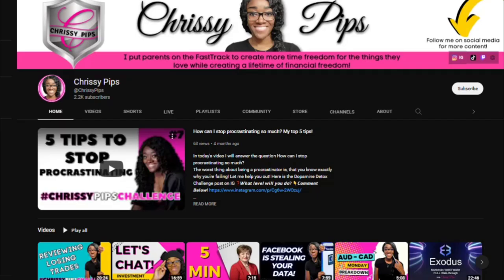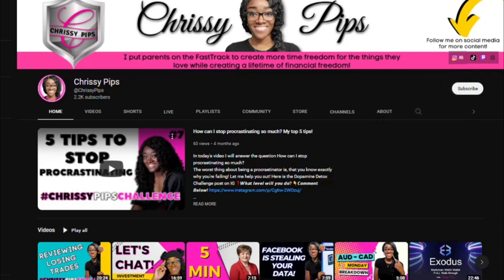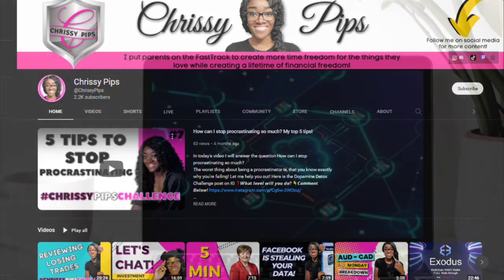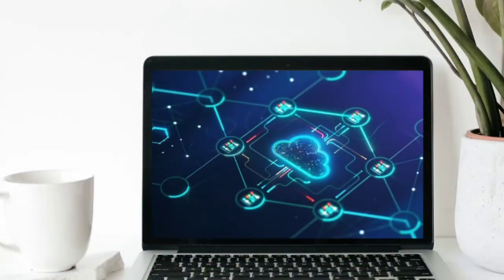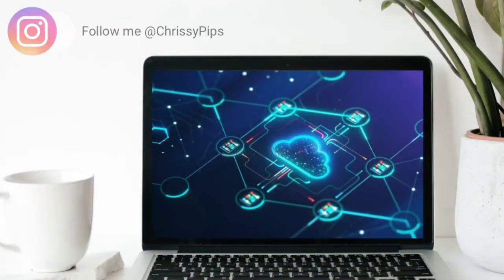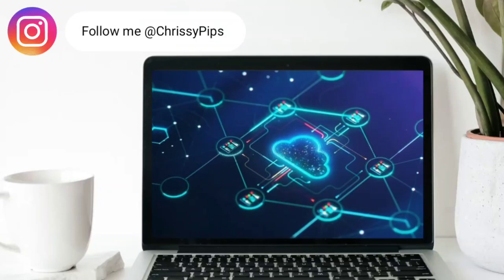Web 3.0 Explained: How the Next Generation Internet Will Transform Everything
Get ready to explore the exciting world of Web 3.0 and discover how it will revolutionize the internet as we know it! From blockchain to AI, this video will give you an in-depth look at the next generation of the internet and how it will transform everything. Don't miss out on this essential guide to the future of the internet!

In today's video, we will answer the questions
1. What is web 3.0 and whos behind it?
2. What are some of the key benefits of web 3.0?
3. What are some problems that could come with web 3.0?
4. What are some of the web 3.0 technologies you may want to experiment with?
Before we go, I'm going to tell you
5. What I'm doing to prepare for web 3.0?

Be sure to follow me online to stay up to date with my latest videos and other content.

Keep Your Private Keys Private!
✦I use the Ledger Nano S for my crypto cold storage.

00:00 Intro
01:05 What is Web 3.0
02:19 Who Is behind Web 3.0
03:52 Key benefits of web 3.0
05:50 Problems that could come with Web 3.0
08:23 Web 3.0 technologies you may want to experiment with
10:16 My TOP 4 Web 3.0 Tips
13:23 Outro

▬ ✦ J O I N  M Y  T E A M ✦ ▬
𝐉𝐨𝐢𝐧 𝐦𝐲 𝐭𝐞𝐚𝐦 𝐚𝐧𝐝 𝐛𝐞𝐜𝐨𝐦𝐞 𝐞𝐜𝐨𝐧𝐨𝐦𝐢𝐜𝐚𝐥𝐥𝐲 𝐮𝐧𝐛𝐨𝐭𝐡𝐞𝐫𝐞𝐝 𝐰𝐡𝐢𝐥𝐞 𝐲𝐨𝐮 𝐥𝐞𝐚𝐫𝐧 𝐚𝐛𝐨𝐮𝐭 𝐅𝐨𝐫𝐞𝐱, 𝐂𝐫𝐲𝐩𝐭𝐨, 𝐚𝐧𝐝 𝐒𝐭𝐨𝐜𝐤𝐬! 𝐈 𝐡𝐚𝐯𝐞 𝐩𝐚𝐫𝐭𝐧𝐞𝐫𝐞𝐝 𝐰𝐢𝐭𝐡 𝐚𝐧 𝐞𝐝𝐮𝐜𝐚𝐭𝐢𝐨𝐧 𝐩𝐥𝐚𝐭𝐟𝐨𝐫𝐦 𝐭𝐡𝐚𝐭 𝐭𝐞𝐚𝐜𝐡𝐞𝐬 𝐲𝐨𝐮 𝐰𝐡𝐚𝐭 𝐲𝐨𝐮 𝐧𝐞𝐞𝐝 𝐭𝐨 𝐤𝐧𝐨𝐰 𝐭𝐨 𝐭𝐚𝐤𝐞 𝐛𝐚𝐜𝐤 𝐜𝐨𝐧𝐭𝐫𝐨𝐥 𝐨𝐯𝐞𝐫 𝐲𝐨𝐮𝐫 𝐢𝐧𝐯𝐞𝐬𝐭𝐦𝐞𝐧𝐭𝐬 𝐚𝐧𝐝 𝐟𝐢𝐧𝐚𝐧𝐜𝐢𝐚𝐥 𝐠𝐫𝐨𝐰𝐭𝐡. 𝐓𝐡𝐢𝐧𝐤 𝐨𝐟 𝐭𝐡𝐞 𝐚𝐦𝐨𝐮𝐧𝐭 𝐨𝐟 𝐭𝐢𝐦𝐞 𝐚𝐧𝐝 𝐦𝐨𝐧𝐞𝐲 𝐭𝐡𝐚𝐭 𝐲𝐨𝐮 𝐰𝐢𝐥𝐥 𝐬𝐚𝐯𝐞 𝐛𝐲 𝐥𝐞𝐚𝐫𝐧𝐢𝐧𝐠 𝐟𝐫𝐨𝐦 𝐞𝐱𝐩𝐞𝐫𝐢𝐞𝐧𝐜𝐞𝐝 𝐞𝐝𝐮𝐜𝐚𝐭𝐨𝐫𝐬 𝐰𝐡𝐨 𝐭𝐫𝐚𝐝𝐞 𝐚𝐧𝐝 𝐢𝐧𝐯𝐞𝐬𝐭 𝐟𝐨𝐫 𝐚 𝐥𝐢𝐯𝐢𝐧𝐠. 𝐈 𝐚𝐥𝐬𝐨 𝐢𝐧𝐭𝐫𝐨𝐝𝐮𝐜𝐞 𝐦𝐲 𝐭𝐞𝐚𝐦 𝐦𝐞𝐦𝐛𝐞𝐫𝐬 𝐭𝐨 𝟐 𝐨𝐟 𝐦𝐲 𝐟𝐚𝐯𝐨𝐫𝐢𝐭𝐞 𝐭𝐫𝐚𝐝𝐢𝐧𝐠 𝐚𝐧𝐝 𝐢𝐧𝐯𝐞𝐬𝐭𝐦𝐞𝐧𝐭 𝐬𝐭𝐫𝐚𝐭𝐞𝐠𝐢𝐞𝐬 𝐭𝐡𝐚𝐭 𝐰𝐨𝐫𝐤 𝐨𝐧 𝐟𝐨𝐫𝐞𝐱, 𝐜𝐫𝐲𝐩𝐭𝐨, 𝐚𝐧𝐝 𝐞𝐯𝐞𝐧 𝐬𝐭𝐨𝐜𝐤𝐬. 𝐓𝐡𝐞𝐬𝐞 𝐚𝐫𝐞 𝐩𝐫𝐨𝐯𝐞𝐧 𝐬𝐭𝐫𝐚𝐭𝐞𝐠𝐢𝐞𝐬 𝐛𝐚𝐜𝐤𝐞𝐝 𝐛𝐲 𝐫𝐞𝐬𝐮𝐥𝐭𝐬 𝐭𝐡𝐚𝐭 𝐡𝐚𝐯𝐞 𝐭𝐡𝐞 𝐩𝐨𝐭𝐞𝐧𝐭𝐢𝐚𝐥 𝐭𝐨 𝐢𝐧𝐜𝐫𝐞𝐚𝐬𝐞 𝐲𝐨𝐮𝐫 𝐜𝐨𝐧𝐬𝐢𝐬𝐭𝐞𝐧𝐜𝐲 𝐚𝐧𝐝 𝐩𝐫𝐨𝐟𝐢𝐭𝐬 𝐭𝐨𝐨. 𝐘𝐨𝐮 𝐰𝐢𝐥𝐥 𝐡𝐚𝐯𝐞 𝐚𝐜𝐜𝐞𝐬𝐬 𝐭𝐨 𝐨𝐯𝐞𝐫 𝟏𝟎𝟎 𝐟𝐮𝐥𝐥-𝐭𝐢𝐦𝐞 𝐞𝐝𝐮𝐜𝐚𝐭𝐨𝐫𝐬 𝐰𝐢𝐭𝐡 𝟐𝟒/𝟕 𝐚𝐜𝐜𝐞𝐬𝐬 𝐭𝐨 𝐭𝐡𝐞𝐢𝐫 𝐜𝐥𝐚𝐬𝐬𝐞𝐬 𝐬𝐨 𝐲𝐨𝐮 𝐧𝐞𝐯𝐞𝐫 𝐦𝐢𝐬𝐬 𝐚 𝐥𝐞𝐬𝐬𝐨𝐧.  𝐘𝐨𝐮 𝐭𝐨𝐨 𝐜𝐚𝐧 𝐥𝐞𝐚𝐫𝐧 𝐡𝐨𝐰 𝐭𝐨 𝐛𝐞𝐜𝐨𝐦𝐞 𝐚 𝐩𝐫𝐨𝐟𝐢𝐭𝐚𝐛𝐥𝐞 𝐭𝐫𝐚𝐝𝐞𝐫 𝐚𝐧𝐝 𝐢𝐧𝐯𝐞𝐬𝐭𝐨𝐫 𝐢𝐧 𝐭𝐡𝐞 𝐅𝐨𝐫𝐞𝐱, 𝐂𝐫𝐲𝐩𝐭𝐨, 𝐚𝐧𝐝 𝐒𝐭𝐨𝐜𝐤 𝐦𝐚𝐫𝐤𝐞𝐭𝐬! 𝐆𝐨 𝐭𝐨 𝐭𝐨 𝐣𝐨𝐢𝐧 𝐦𝐲 𝐭𝐞𝐚𝐦 𝐚𝐧𝐝 𝐛𝐞𝐠𝐢𝐧 𝐲𝐨𝐮𝐫 𝐩𝐚𝐭𝐡 𝐨𝐟 𝐦𝐚𝐤𝐢𝐧𝐠 𝐩𝐫𝐨𝐟𝐢𝐭𝐬 𝐢𝐧 𝐭𝐡𝐞 𝐅𝐨𝐫𝐞𝐱, 𝐂𝐫𝐲𝐩𝐭𝐨, 𝐚𝐧𝐝 𝐒𝐭𝐨𝐜𝐤 𝐦𝐚𝐫𝐤𝐞𝐭𝐬 𝐭𝐨𝐝𝐚𝐲!

✦ 𝐏𝐚𝐢𝐝 𝐦𝐞𝐦𝐛𝐞𝐫𝐬𝐡𝐢𝐩 𝐟𝐨𝐫 𝐦𝐲 𝐭𝐞𝐚𝐦 𝐢𝐬 𝐫𝐞𝐪𝐮𝐢𝐫𝐞𝐝 𝐟𝐨𝐫 𝐢𝐧-𝐝𝐞𝐩𝐭𝐡 𝐚𝐬𝐬𝐢𝐬𝐭𝐚𝐧𝐜𝐞,  𝐚𝐧𝐝 𝐰𝐞𝐞𝐤𝐥𝐲 𝐨𝐧𝐞-𝐨𝐧-𝐨𝐧𝐞 𝐜𝐨𝐚𝐜𝐡𝐢𝐧𝐠 𝐬𝐞𝐬𝐬𝐢𝐨𝐧𝐬 𝐰𝐢𝐭𝐡 𝐦𝐞 𝐂𝐡𝐫𝐢𝐬𝐬𝐲 𝐏𝐢𝐩𝐬.
☞  ☞ 𝐈𝐟 𝐲𝐨𝐮 𝐚𝐫𝐞 𝐚𝐥𝐫𝐞𝐚𝐝𝐲 𝐚𝐧 𝐈𝐌 𝐀𝐜𝐚𝐝𝐞𝐦𝐲 𝐬𝐭𝐮𝐝𝐞𝐧𝐭,  𝐭𝐡𝐞 𝐚𝐜𝐚𝐝𝐞𝐦𝐲 𝐢𝐬 𝐰𝐡𝐞𝐫𝐞 𝐞𝐯𝐞𝐫𝐲𝐭𝐡𝐢𝐧𝐠 𝐛𝐞𝐠𝐢𝐧𝐬 𝐚𝐧𝐝 𝐞𝐧𝐝𝐬.  𝐘𝐨𝐮 𝐚𝐫𝐞 𝐝𝐨𝐢𝐧𝐠 𝐲𝐨𝐮𝐫𝐬𝐞𝐥𝐟 𝐚 𝐝𝐢𝐬𝐬𝐞𝐫𝐯𝐢𝐜𝐞 𝐢𝐟 𝐲𝐨𝐮 𝐡𝐚𝐯𝐞 𝐧𝐨𝐭 𝐜𝐨𝐦𝐩𝐥𝐞𝐭𝐞𝐝 𝐭𝐡𝐞 𝐛𝐚𝐬𝐢𝐜 𝐭𝐫𝐚𝐢𝐧𝐢𝐧𝐠 𝐚𝐧𝐝 𝐭𝐞𝐜𝐡𝐧𝐢𝐜𝐚𝐥 𝐚𝐧𝐚𝐥𝐲𝐬𝐢𝐬 𝐦𝐨𝐝𝐮𝐥𝐞𝐬. 𝐘𝐨𝐮 𝐞𝐧𝐫𝐨𝐥𝐥,  𝐥𝐞𝐚𝐫𝐧,  𝐚𝐧𝐝 𝐭𝐡𝐞𝐧 𝐩𝐫𝐨𝐟𝐢𝐭 𝐢𝐧 𝐭𝐡𝐚𝐭 𝐨𝐫𝐝𝐞𝐫.  𝐖𝐡𝐚𝐭 𝐠𝐞𝐭𝐬 𝐝𝐨𝐧𝐞 𝐰𝐢𝐥𝐥 𝐠𝐞𝐭 𝐝𝐮𝐩𝐥𝐢𝐜𝐚𝐭𝐞𝐝.

✦ 𝐅𝐨𝐫𝐞𝐢𝐠𝐧 𝐞𝐱𝐜𝐡𝐚𝐧𝐠𝐞 𝐭𝐫𝐚𝐝𝐢𝐧𝐠, 𝐨𝐩𝐭𝐢𝐨𝐧𝐬 𝐭𝐫𝐚𝐝𝐢𝐧𝐠, 𝐜𝐫𝐲𝐩𝐭𝐨𝐜𝐮𝐫𝐫𝐞𝐧𝐜𝐲 𝐭𝐫𝐚𝐝𝐢𝐧𝐠, 𝐬𝐭𝐨𝐜𝐤 𝐭𝐫𝐚𝐝𝐢𝐧𝐠, 𝐢𝐧𝐯𝐞𝐬𝐭𝐢𝐧𝐠, 𝐚𝐧𝐝 𝐞𝐧𝐭𝐫𝐞𝐩𝐫𝐞𝐧𝐞𝐮𝐫𝐬𝐡𝐢𝐩 𝐚𝐥𝐥 𝐜𝐚𝐫𝐫𝐲 𝐚 𝐡𝐢𝐠𝐡 𝐥𝐞𝐯𝐞𝐥 𝐨𝐟 𝐫𝐢𝐬𝐤 𝐭𝐡𝐚𝐭 𝐦𝐚𝐲 𝐧𝐨𝐭 𝐛𝐞 𝐬𝐮𝐢𝐭𝐚𝐛𝐥𝐞 𝐟𝐨𝐫 𝐚𝐥𝐥.  𝐋𝐞𝐯𝐞𝐫𝐚𝐠𝐞 𝐜𝐫𝐞𝐚𝐭𝐞𝐬 𝐚𝐝𝐝𝐢𝐭𝐢𝐨𝐧𝐚𝐥 𝐫𝐢𝐬𝐤 𝐚𝐧𝐝 𝐥𝐨𝐬𝐬 𝐞𝐱𝐩𝐨𝐬𝐮𝐫𝐞. 𝐁𝐞𝐟𝐨𝐫𝐞 𝐲𝐨𝐮 𝐝𝐞𝐜𝐢𝐝𝐞 𝐭𝐨 𝐭𝐫𝐚𝐝𝐞 𝐨𝐫 𝐞𝐧𝐠𝐚𝐠𝐞 𝐢𝐧 𝐚𝐧𝐲 𝐨𝐟 𝐭𝐡𝐞𝐬𝐞 𝐚𝐜𝐭𝐢𝐯𝐢𝐭𝐢𝐞𝐬, 𝐜𝐚𝐫𝐞𝐟𝐮𝐥𝐥𝐲 𝐜𝐨𝐧𝐬𝐢𝐝𝐞𝐫 𝐲𝐨𝐮𝐫 𝐢𝐧𝐯𝐞𝐬𝐭𝐦𝐞𝐧𝐭 𝐨𝐛𝐣𝐞𝐜𝐭𝐢𝐯𝐞𝐬, 𝐞𝐱𝐩𝐞𝐫𝐢𝐞𝐧𝐜𝐞 𝐥𝐞𝐯𝐞𝐥, 𝐚𝐧𝐝 𝐫𝐢𝐬𝐤 𝐭𝐨𝐥𝐞𝐫𝐚𝐧𝐜𝐞.  𝐘𝐨𝐮 𝐜𝐨𝐮𝐥𝐝 𝐥𝐨𝐬𝐞 𝐬𝐨𝐦𝐞 𝐨𝐫 𝐚𝐥𝐥 𝐨𝐟 𝐲𝐨𝐮𝐫 𝐢𝐧𝐢𝐭𝐢𝐚𝐥 𝐢𝐧𝐯𝐞𝐬𝐭𝐦𝐞𝐧𝐭𝐬:  𝐝𝐨 𝐧𝐨𝐭 𝐢𝐧𝐯𝐞𝐬𝐭 𝐦𝐨𝐧𝐞𝐲 𝐭𝐡𝐚𝐭 𝐲𝐨𝐮 𝐜𝐚𝐧𝐧𝐨𝐭 𝐚𝐟𝐟𝐨𝐫𝐝 𝐭𝐨 𝐥𝐨𝐬𝐞. 𝐑𝐢𝐬𝐤 𝐜𝐚𝐩𝐢𝐭𝐚𝐥 𝐢𝐬 𝐦𝐨𝐧𝐞𝐲 𝐭𝐡𝐚𝐭 𝐜𝐚𝐧 𝐛𝐞 𝐥𝐨𝐬𝐭 𝐰𝐢𝐭𝐡𝐨𝐮𝐭 𝐣𝐞𝐨𝐩𝐚𝐫𝐝𝐢𝐳𝐢𝐧𝐠 𝐨𝐧𝐞'𝐬 𝐟𝐢𝐧𝐚𝐧𝐜𝐢𝐚𝐥 𝐬𝐞𝐜𝐮𝐫𝐢𝐭𝐲 𝐨𝐫 𝐥𝐢𝐟𝐞𝐬𝐭𝐲𝐥𝐞. 𝐄𝐝𝐮𝐜𝐚𝐭𝐞 𝐲𝐨𝐮𝐫𝐬𝐞𝐥𝐟 𝐨𝐧 𝐭𝐡𝐞 𝐫𝐢𝐬𝐤𝐬 𝐚𝐬𝐬𝐨𝐜𝐢𝐚𝐭𝐞𝐝 𝐰𝐢𝐭𝐡 𝐟𝐨𝐫𝐞𝐢𝐠𝐧 𝐞𝐱𝐜𝐡𝐚𝐧𝐠𝐞 𝐭𝐫𝐚𝐝𝐢𝐧𝐠, 𝐨𝐩𝐭𝐢𝐨𝐧𝐬 𝐭𝐫𝐚𝐝𝐢𝐧𝐠, 𝐜𝐫𝐲𝐩𝐭𝐨𝐜𝐮𝐫𝐫𝐞𝐧𝐜𝐲 𝐭𝐫𝐚𝐝𝐢𝐧𝐠 𝐚𝐧𝐝 𝐢𝐧𝐯𝐞𝐬𝐭𝐢𝐧𝐠, 𝐬𝐭𝐨𝐜𝐤 𝐭𝐫𝐚𝐝𝐢𝐧𝐠 𝐚𝐧𝐝 𝐢𝐧𝐯𝐞𝐬𝐭𝐢𝐧𝐠, 𝐚𝐧𝐝 𝐞𝐧𝐭𝐫𝐞𝐩𝐫𝐞𝐧𝐞𝐮𝐫𝐬𝐡𝐢𝐩. 𝐓𝐡𝐢𝐬 𝐦𝐚𝐭𝐞𝐫𝐢𝐚𝐥 𝐝𝐨𝐞𝐬 𝐧𝐨𝐭 𝐜𝐨𝐧𝐭𝐚𝐢𝐧 𝐚𝐧𝐝 𝐬𝐡𝐨𝐮𝐥𝐝 𝐧𝐨𝐭 𝐛𝐞 𝐦𝐢𝐬𝐜𝐨𝐧𝐬𝐭𝐫𝐮𝐞𝐝 𝐚𝐬 𝐜𝐨𝐧𝐭𝐚𝐢𝐧𝐢𝐧𝐠 𝐚𝐧𝐲 𝐟𝐢𝐧𝐚𝐧𝐜𝐢𝐚𝐥 𝐚𝐝𝐯𝐢𝐜𝐞,  𝐢𝐧𝐯𝐞𝐬𝐭𝐦𝐞𝐧𝐭 𝐚𝐝𝐯𝐢𝐜𝐞,  𝐨𝐫 𝐢𝐧𝐯𝐞𝐬𝐭𝐦𝐞𝐧𝐭 𝐫𝐞𝐜𝐨𝐦𝐦𝐞𝐧𝐝𝐚𝐭𝐢𝐨𝐧𝐬.  𝐈𝐭 𝐢𝐬 𝐯𝐞𝐫𝐲 𝐢𝐦𝐩𝐨𝐫𝐭𝐚𝐧𝐭 𝐭𝐡𝐚𝐭 𝐭𝐡𝐞 𝐩𝐫𝐨𝐩𝐞𝐫 𝐞𝐱𝐩𝐞𝐜𝐭𝐚𝐭𝐢𝐨𝐧 𝐢𝐬 𝐬𝐞𝐭 𝐟𝐨𝐫 𝐭𝐡𝐞 𝐛𝐞𝐬𝐭 𝐫𝐞𝐬𝐮𝐥𝐭𝐬. 𝐏𝐚𝐬𝐭 𝐩𝐫𝐨𝐟𝐢𝐭𝐬 𝐝𝐨 𝐧𝐨𝐭 𝐠𝐮𝐚𝐫𝐚𝐧𝐭𝐞𝐞 𝐟𝐮𝐭𝐮𝐫𝐞 𝐫𝐞𝐬𝐮𝐥𝐭𝐬.  𝐓𝐡𝐞 𝐫𝐞𝐬𝐮𝐥𝐭𝐬 𝐬𝐡𝐨𝐰𝐧 𝐨𝐧 𝐦𝐲 𝐜𝐡𝐚𝐧𝐧𝐞𝐥 𝐚𝐫𝐞 𝐧𝐨𝐭 𝐭𝐲𝐩𝐢𝐜𝐚𝐥 𝐚𝐧𝐝 𝐚𝐫𝐞 𝐧𝐨𝐭 𝐠𝐮𝐚𝐫𝐚𝐧𝐭𝐞𝐞𝐝 𝐢𝐧 𝐚𝐧𝐲 𝐰𝐚𝐲.